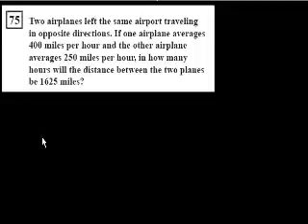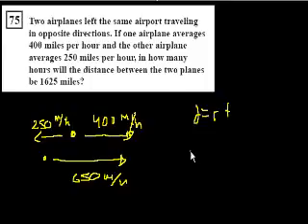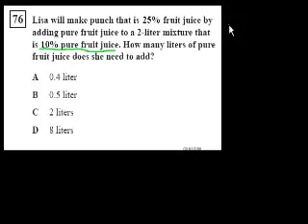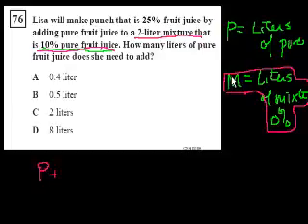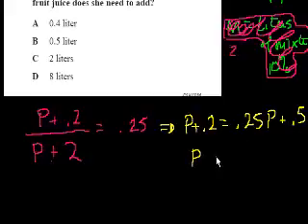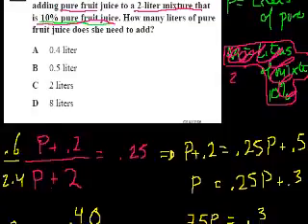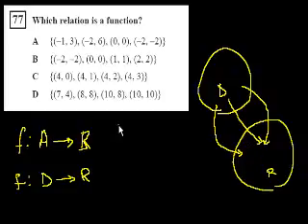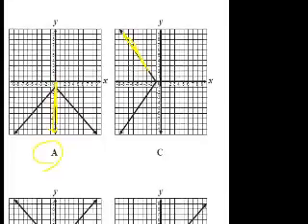015 CA Algebra I More Word Problems